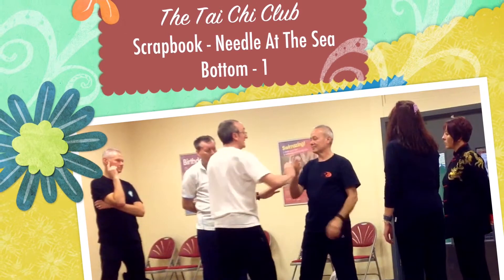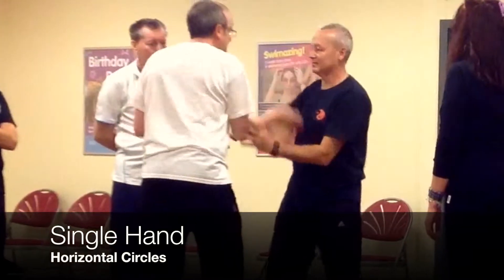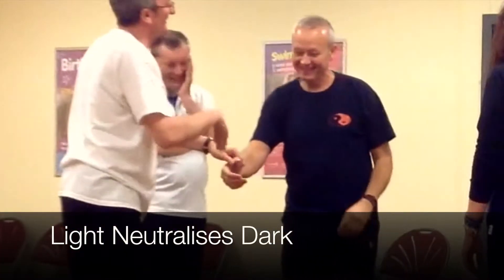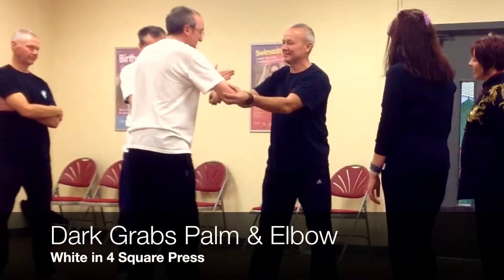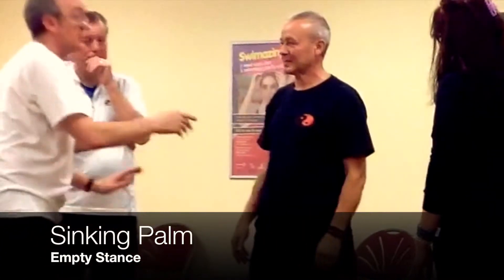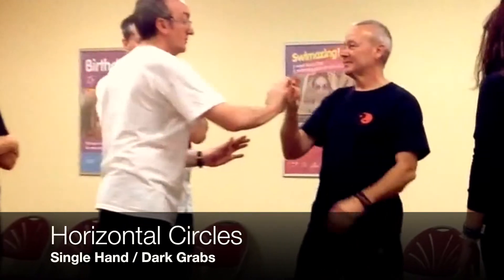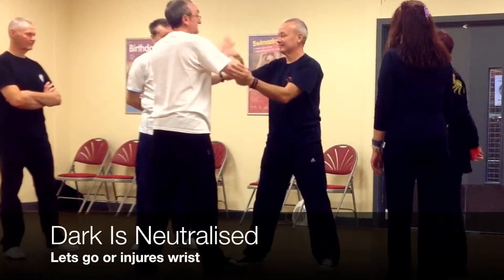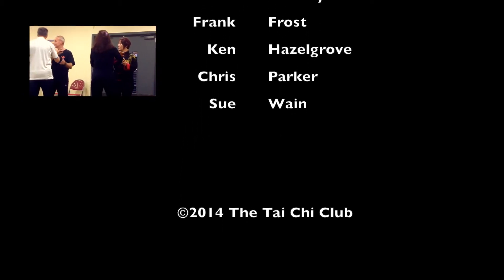Tai Chi Scrapbook - Needle At The Sea Bottom - 1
This clip includes a ideas behind Needle At The Sea Bottom in fixed step Horizontal and Four Square applications against a Pull and / or Roll Back.

Also a few notes on the ideas of Form presentation. They are filmed during group sessions in 2014 at Ripley Tai Chi Club.

Neil Bradley. Frank Frost, Sue Wain, Ken Hazelgrove, Christopher Parker. Tai Chi Scrapbook - Needle At The Sea Bottom